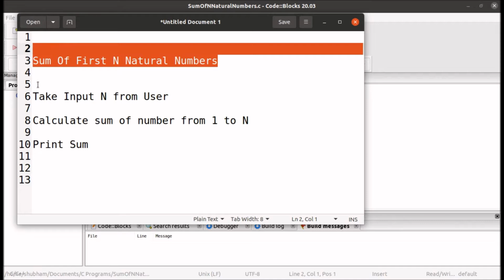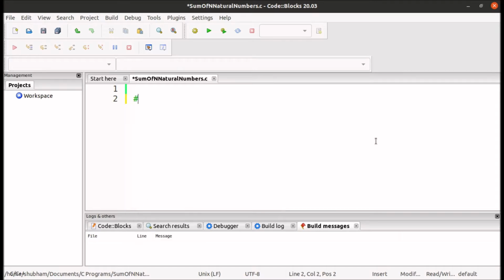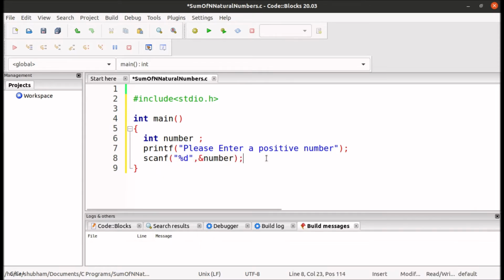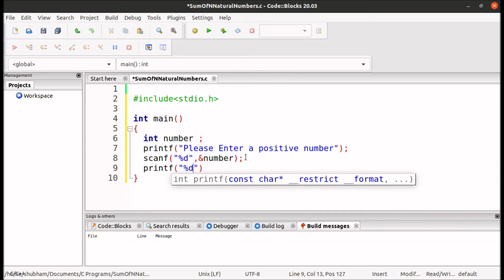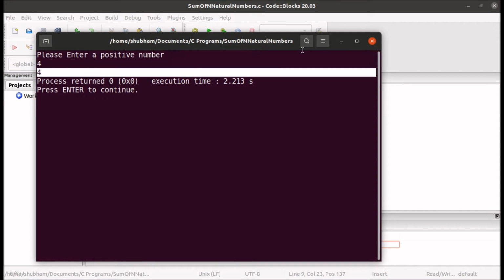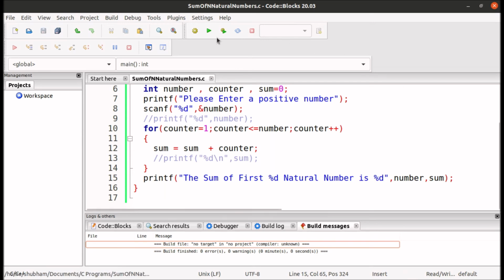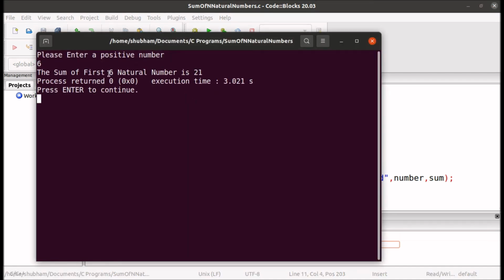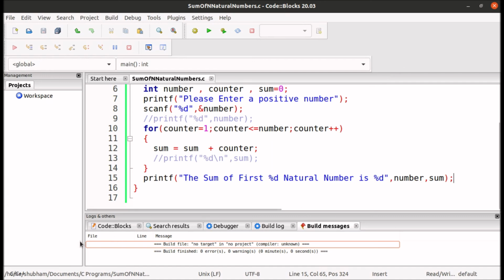1.How to write a C Program to Find Sum of First N Natural Numbers - C Programs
In this video we will learn How to write a c program to find sum of first N natural numbers